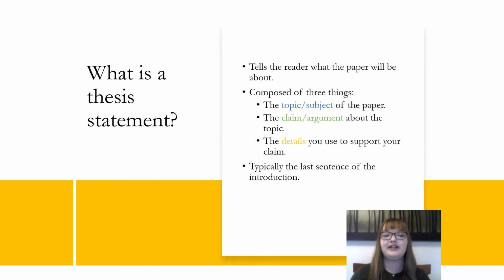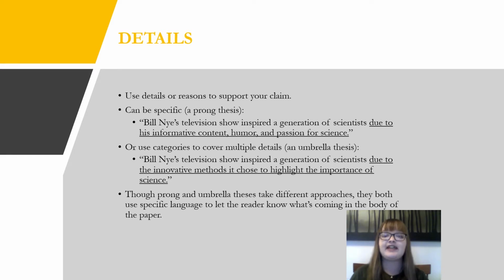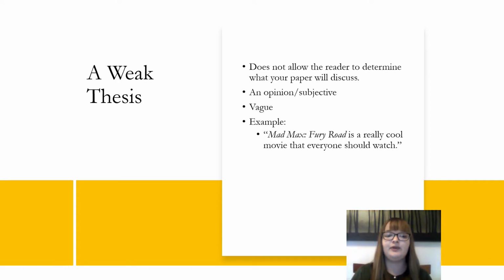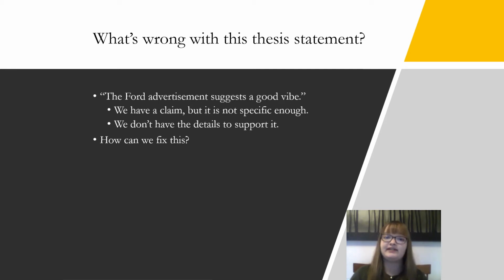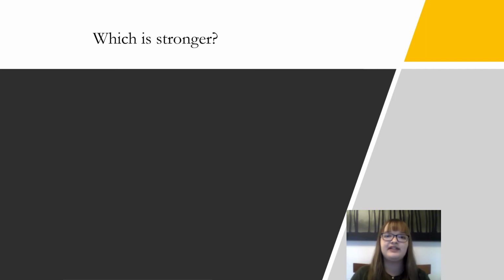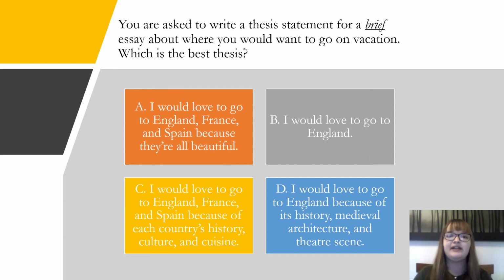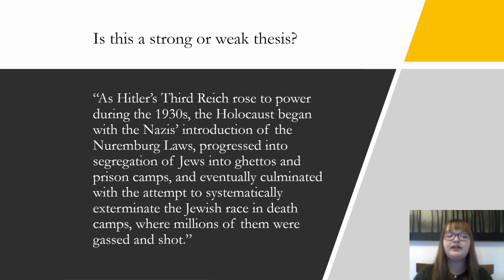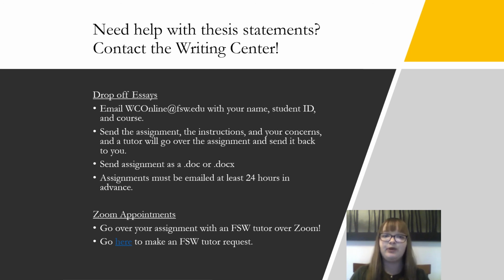How to Create a Thesis Statement - FSW Writing Center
For more information on the FSW Writing Center, visit our

In the FSW Writing Center's "How to Create a Thesis Statement" workshop, Michaela Bergland provides strategies for developing thesis statements and helps students identify what makes a thesis effective.